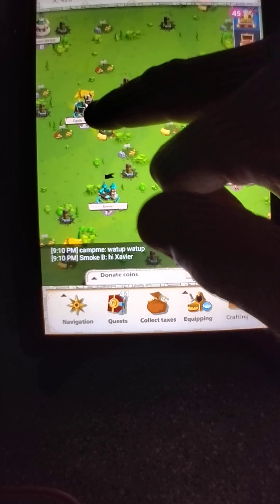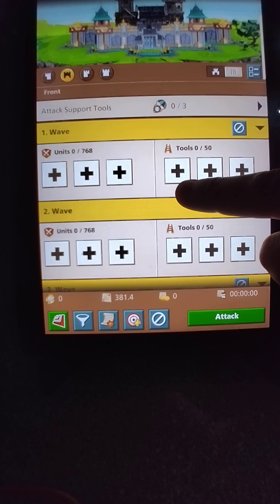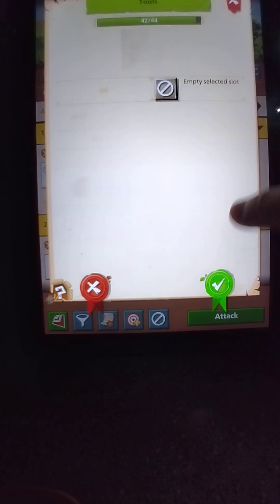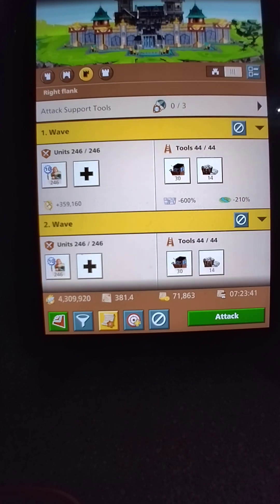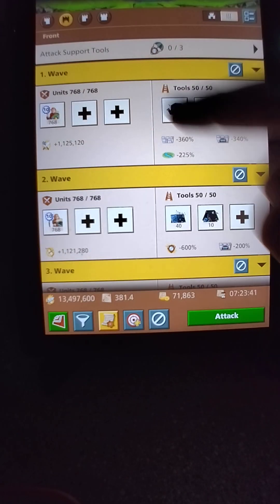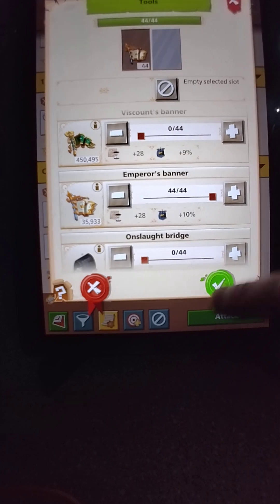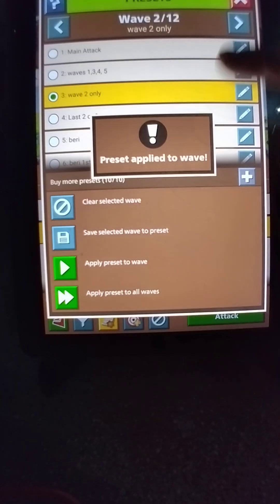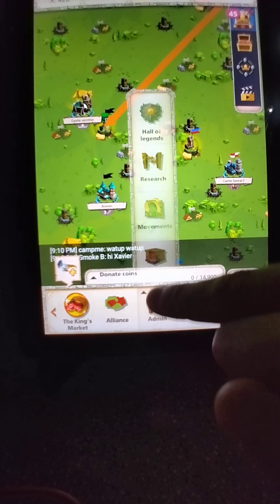17. GoodGame Empire Four Kingdoms How to Setup PreSets for Attacking (PVP)